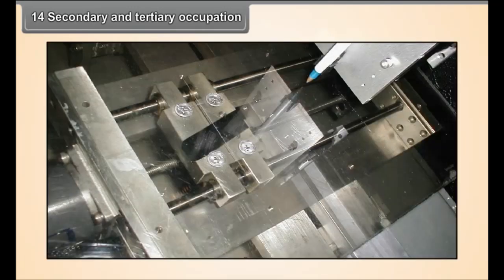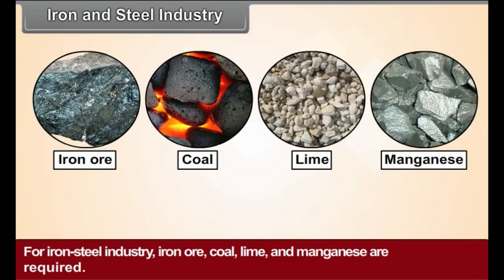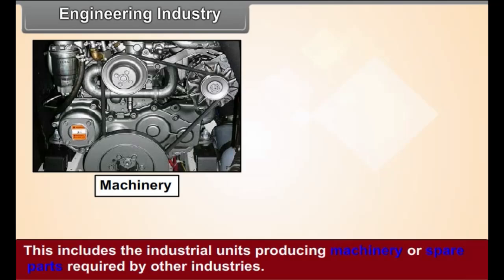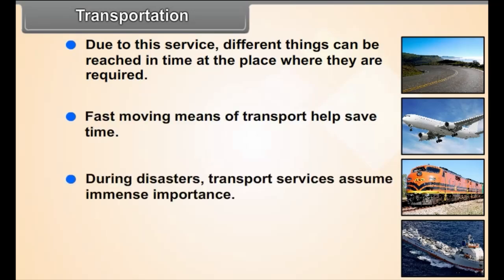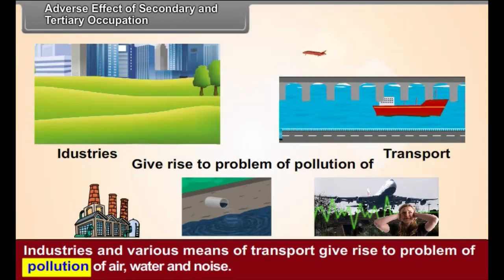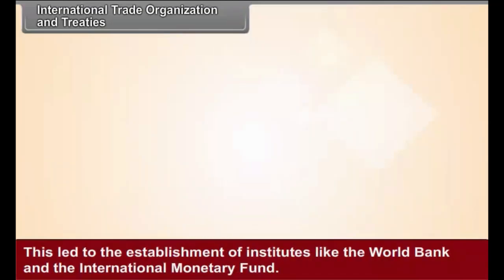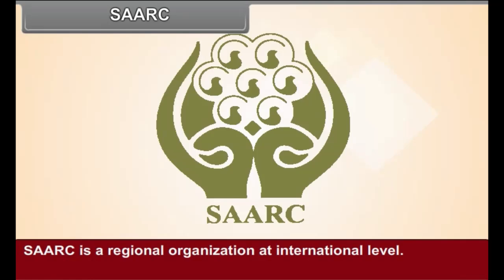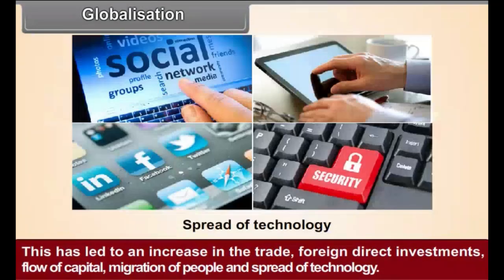CBSE Grade 8 Social Science (Geography) Secondary and Tertiary Occupations Video Explanation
This video offers a clear and engaging explanation of Secondary and Tertiary Occupations for CBSE Grade 8 Geography. It helps students understand how raw materials are transformed into finished goods in secondary activities and how essential services like transport, banking, communication, healthcare, and education form the tertiary sector. The content is explained with simple examples, visuals, and real-life connections to make learning easier. By the end of the video, students will be able to differentiate between the two sectors and understand their importance in economic development. This is a helpful resource for quick revision and exam preparation.